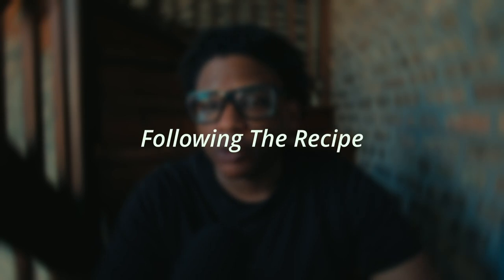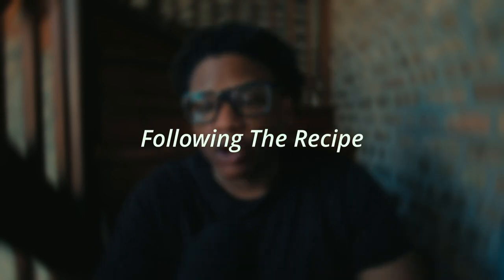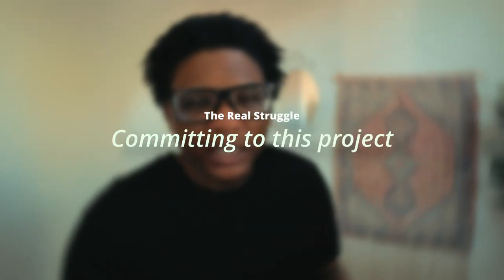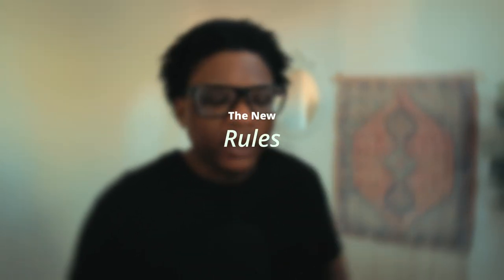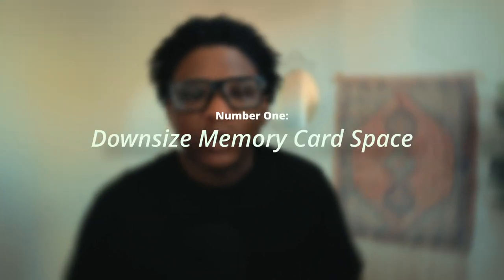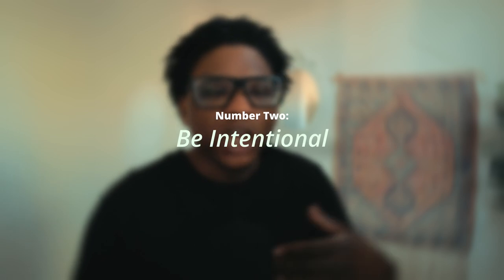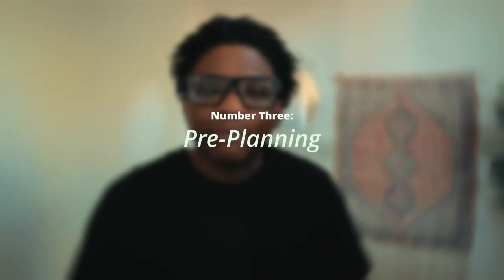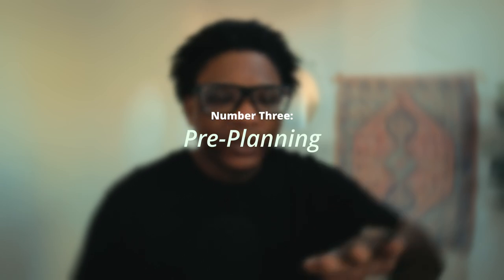Giving into distractions, but trying to stay focused.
In this video, I’m tackling one of the hardest parts of being a photographer—finding the time and motivation to shoot when life gets in the way. Between distractions, balancing a day job, freelance work, and everything in between, it’s been tough to stay focused. So, I’m trying something new: treating each shot like I have limited space, forcing me to slow down and be more intentional with my photography.

Join me as I work through these challenges.

FREE LUTS
🎥 Unlock the Full Potential of F-LOG

Stay awesome and keep creating! 🚀

Sony Kit:
Sony FX3
Sony 20mm f1.8
Neewer Pencil Mic
Freewell M2 ND Filters
Atomos Ninja V

FujiFilm Kit:
FujiFilm XH2s
FujiFilm X-H1:
Surui Night Walker
Portkeys PT5 II
NearStream AWM20T

GoPro Kit:
GoPro Hero 8 Black
NICEYRIG Hot Shoe Mount Adapter for GoPro

By using these links, you're directly helping this channel grow, and I truly appreciate your support! 🚀